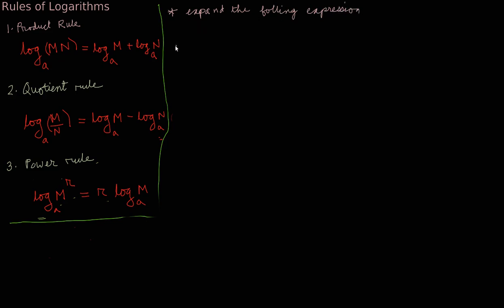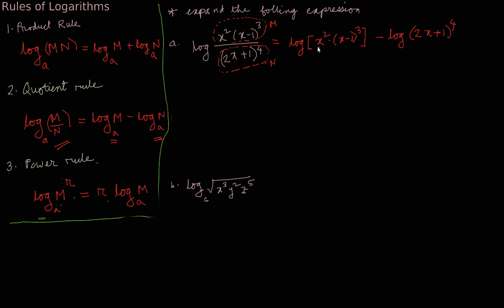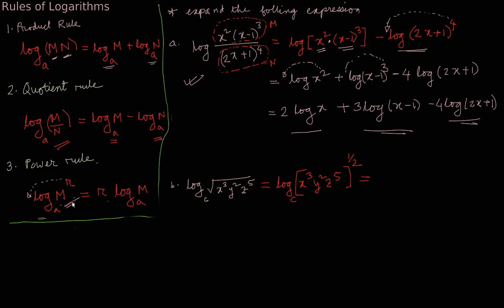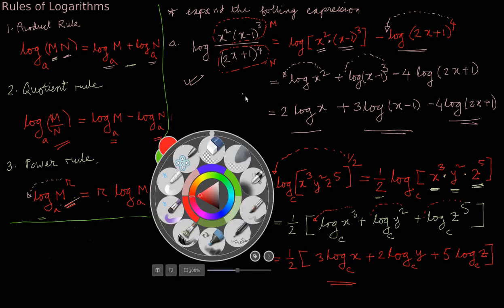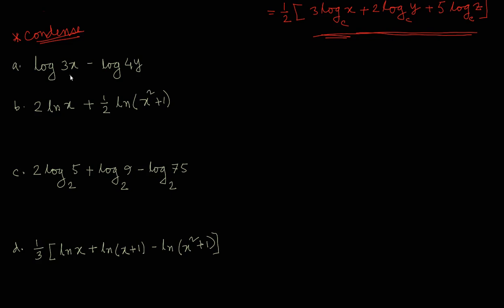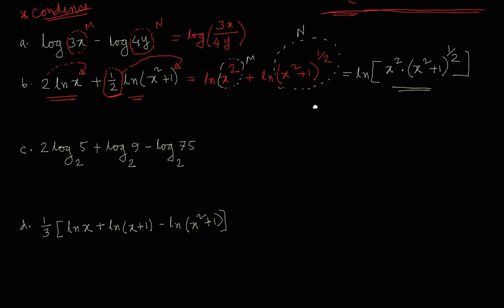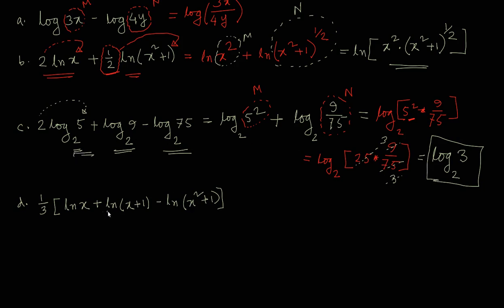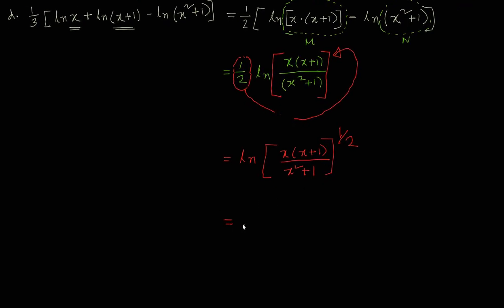Section 4.3_Part 2_Solved Problem Rules of Logarithms